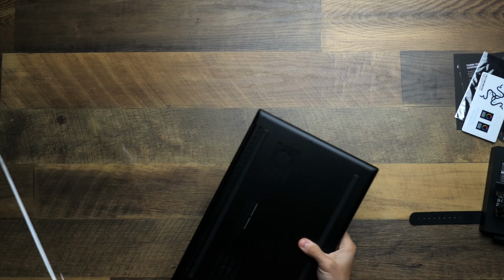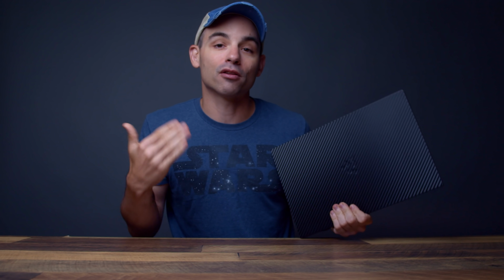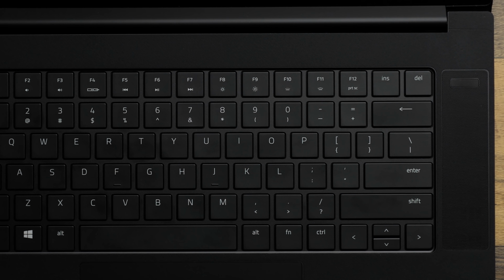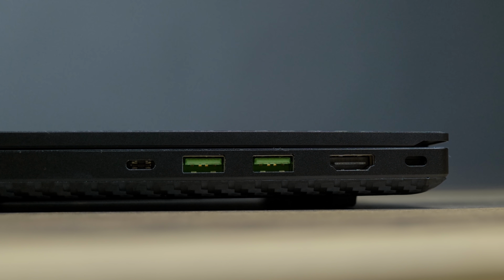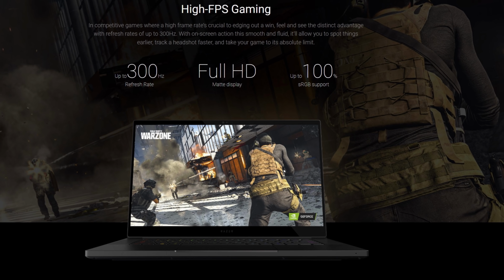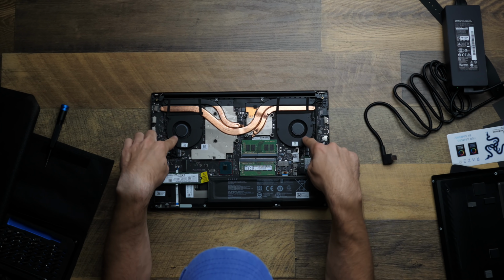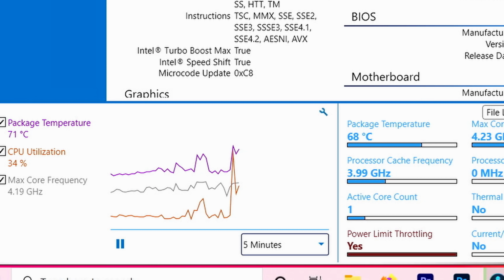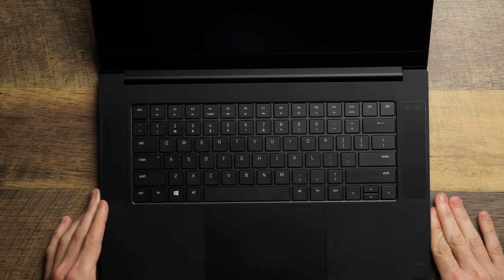2020 Razer Blade 15 2 Months Later!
The Razer Blade 15 base model was released back in July. I've been using mine almost every single day since we unboxed it one month ago so its time to find out how its been holding up.

So how has it?

Main Camera

Main Lens

Secondary Camera

Secondary Lens

Main Computer